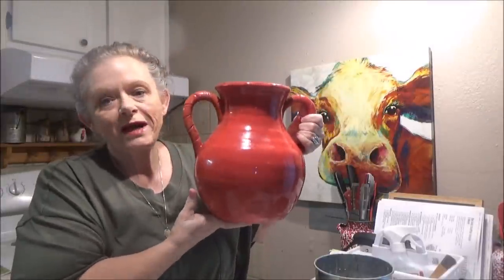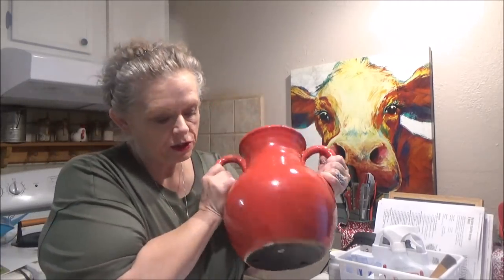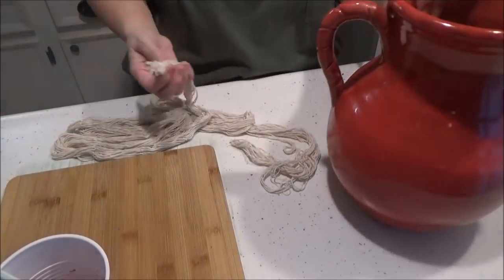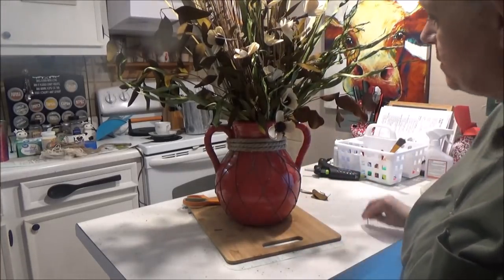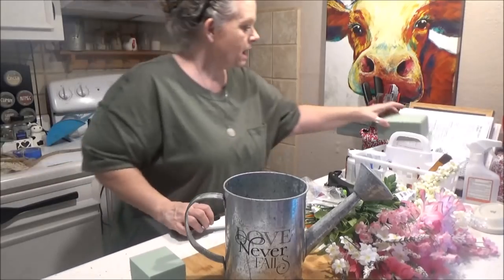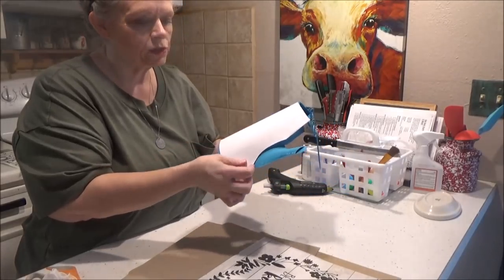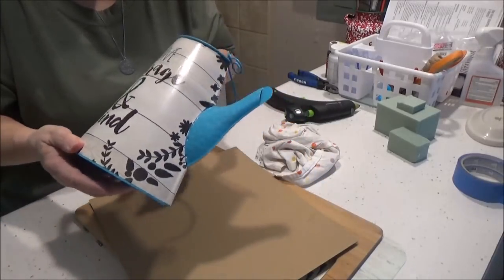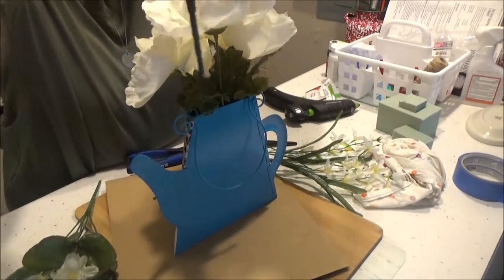Thrift Flip and Dollar Tree Flowers DIY